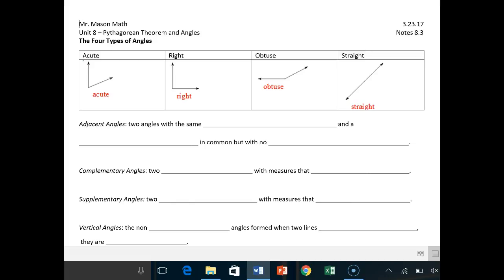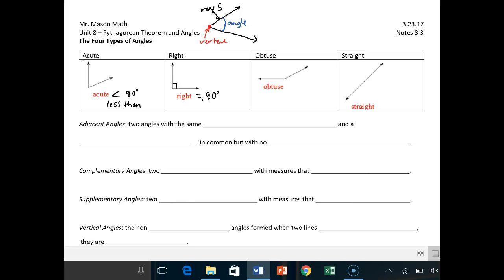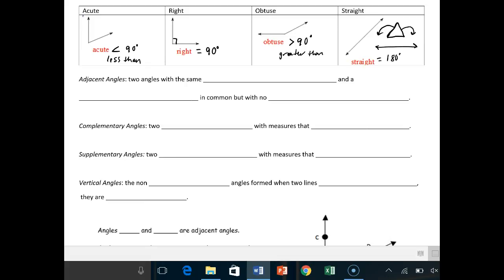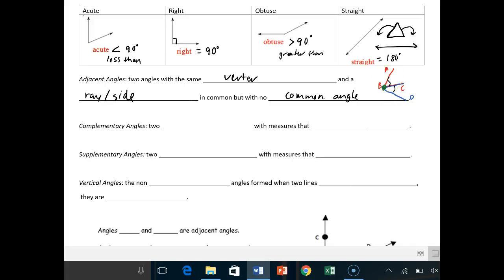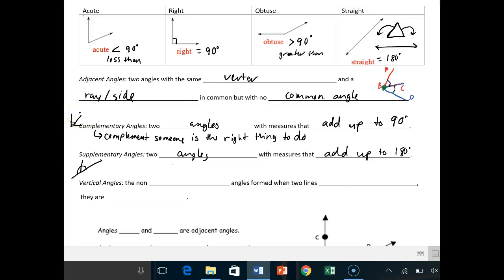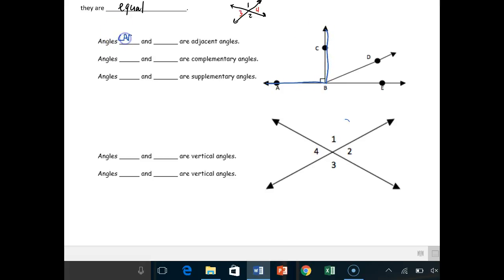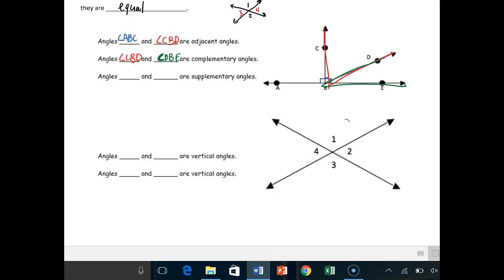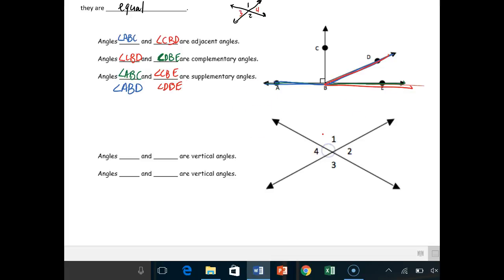Notes 8.3 Pt.1